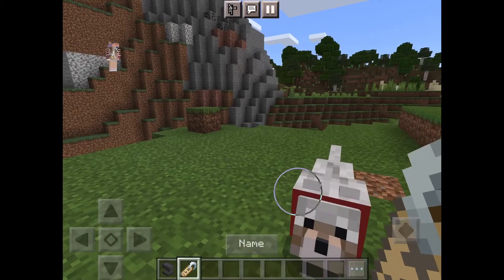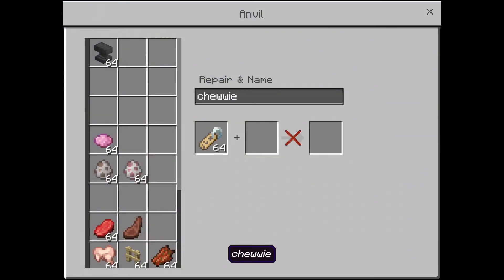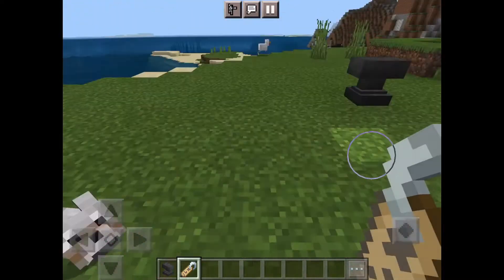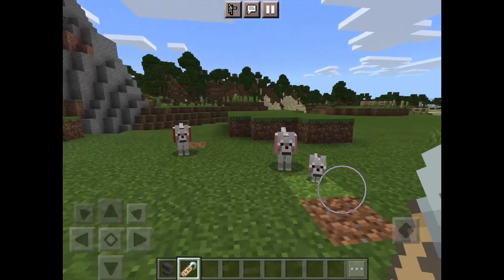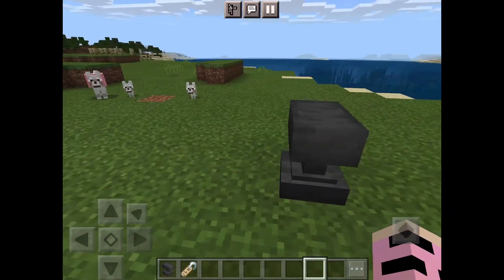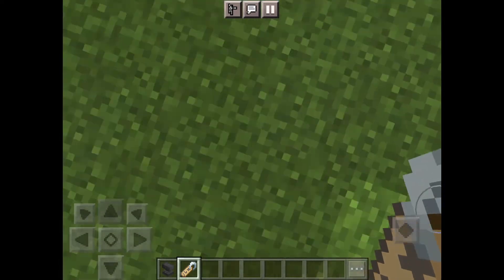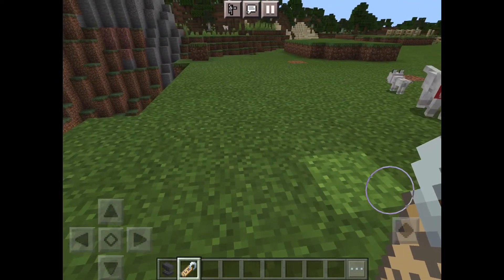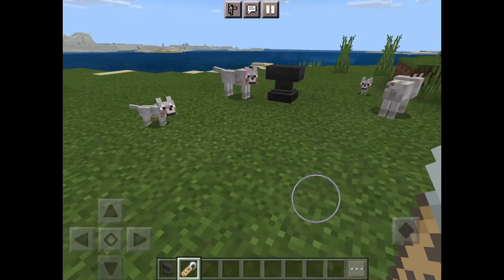How To Name Your Pet Wolf in Minecraft! (Super Fast)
Hi Guys, Today I am going to share with you a quick and easy tutorial showing you how to name your pet wolf in Minecraft.